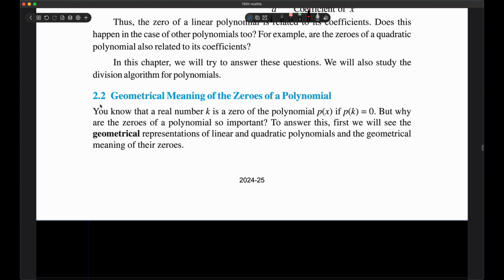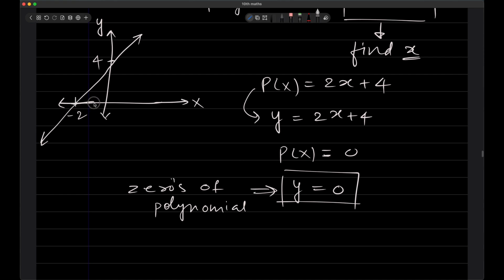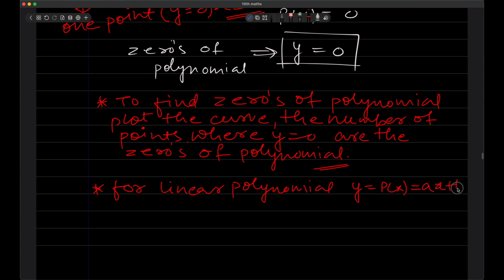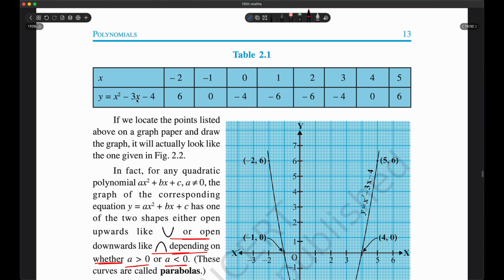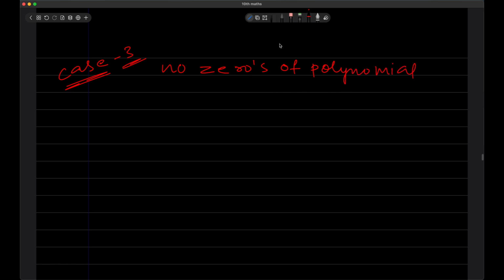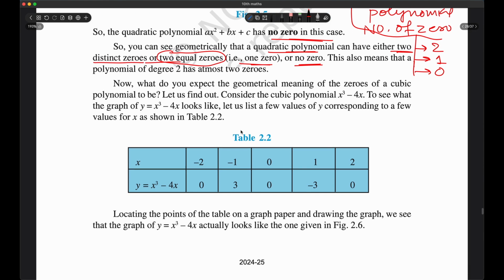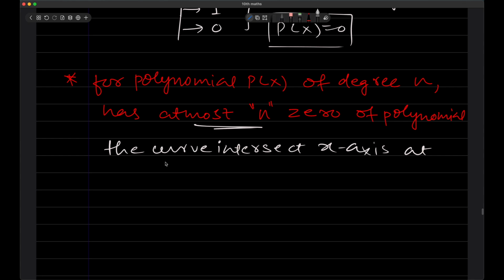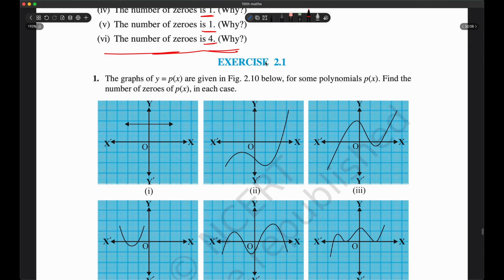Geometrical meaning of zeros of polynomial | Standard 10 | lecture 02 | chapter 02 | Polynomials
2.2   Geometrical meaning of zeros of polynomial  | Standard 10 | lecture 02 | chapter 02 | Polynomials

Topics covered
--  2.2  Geometrical meaning of zeros of polynomial
--           Example - 1